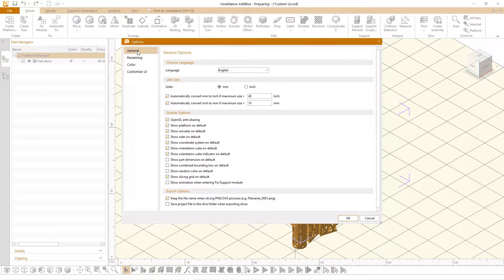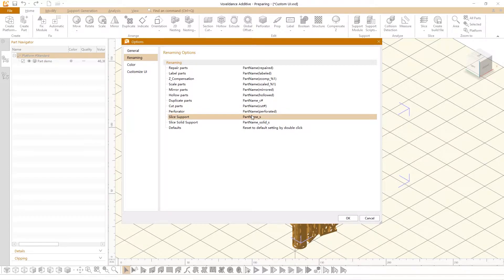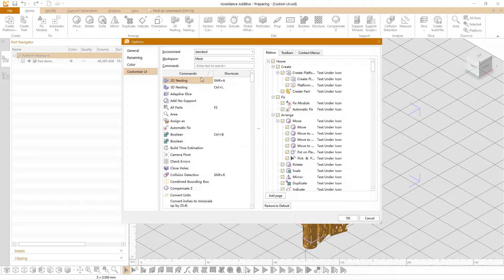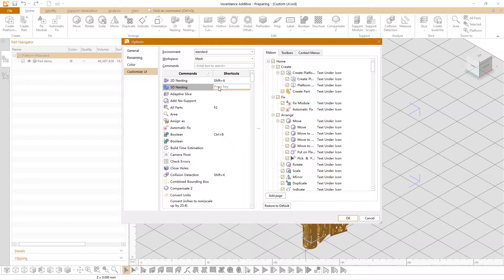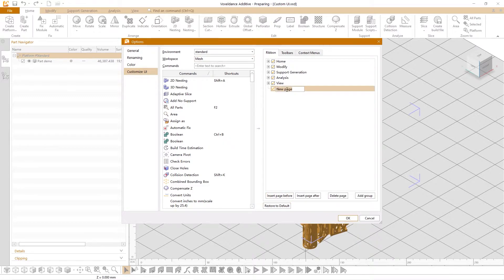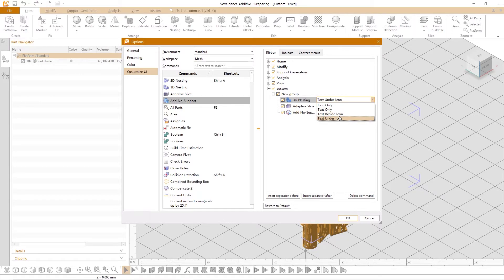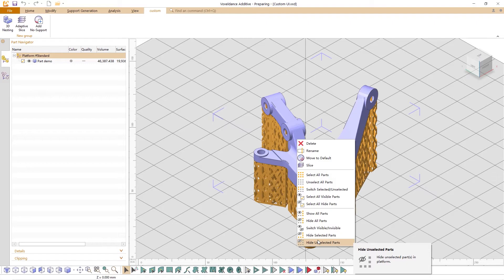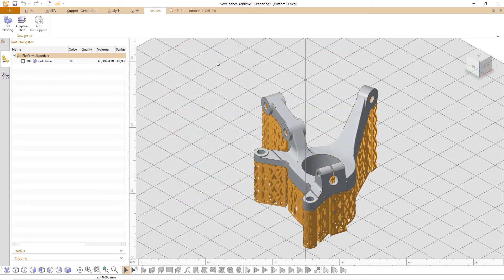Voxeldance Additive Tutorial: Option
In this video, we will talk about the 【option】 dialog in Voxeldance Additive.